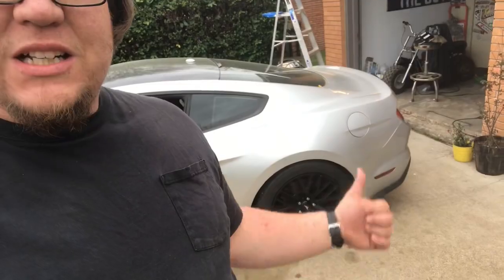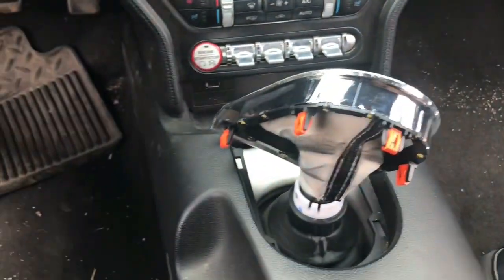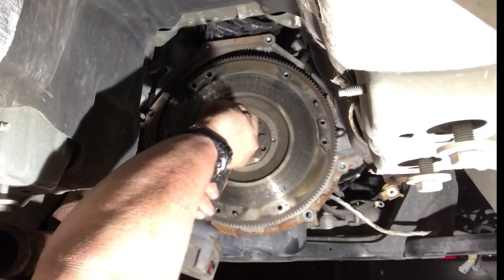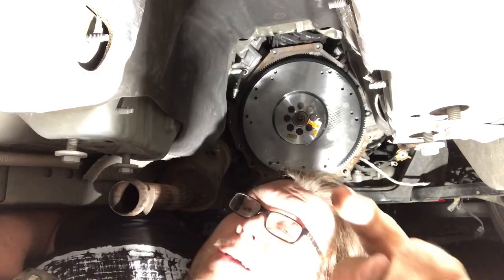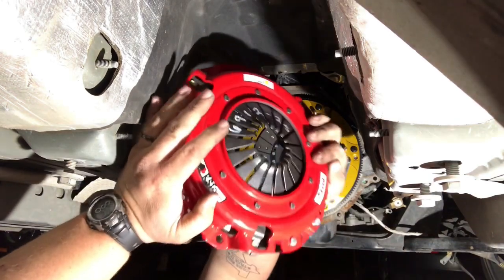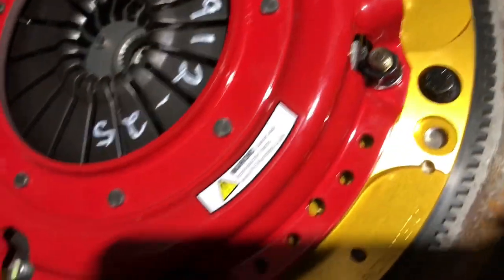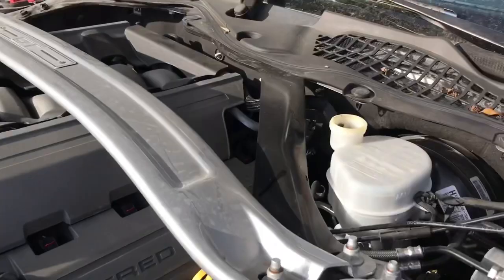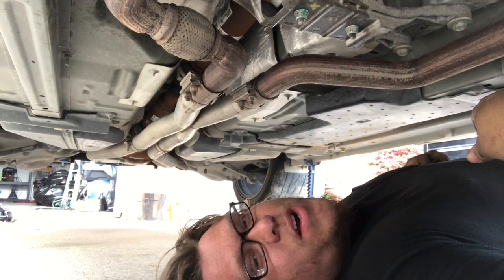McLeod RST twin disc clutch install 2015 Mustang GT.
The Ultimate 2015 Mustang GT 5.0 McLeod RST Twin Disc Clutch Install Video!

Big thanks to @b1gst1ckz for all the help.
And thanks to my niece Zoya and my nephew Ezra for wrangling that exhaust out of my way and keeping me company.